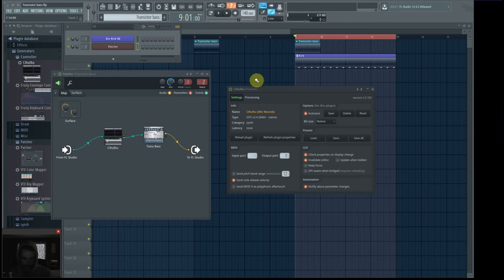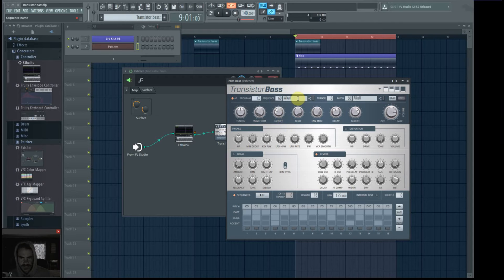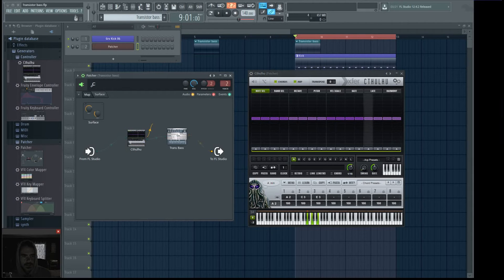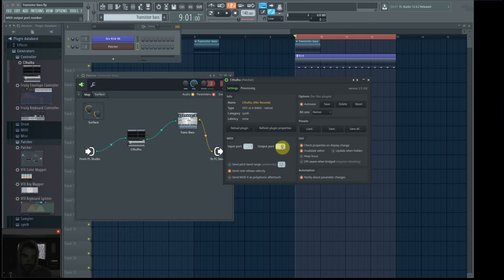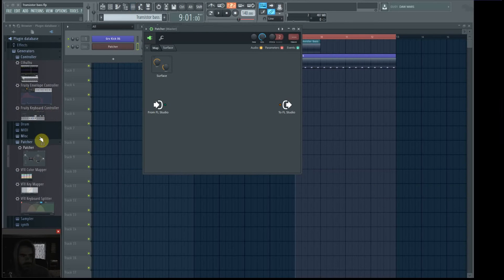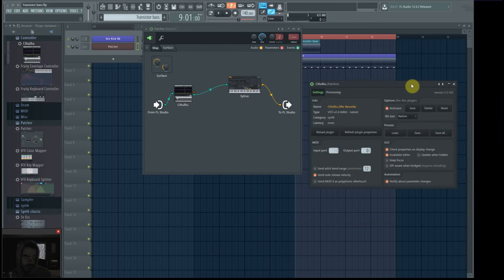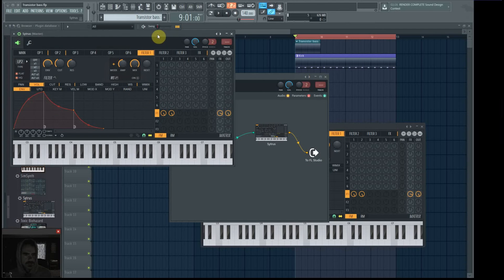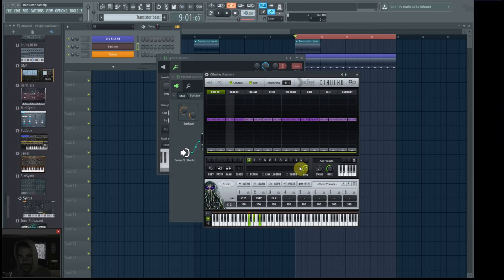Configuring Cthulhu or other third party MIDI FX to work with FL Studio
Skip to 3:16 to avoid a lot of my babbling. How to use third party MIDI FX Plugins in FL Studio